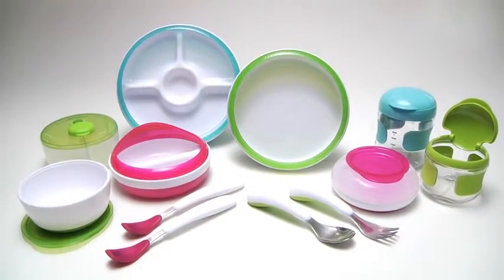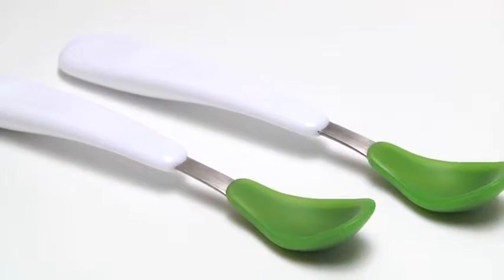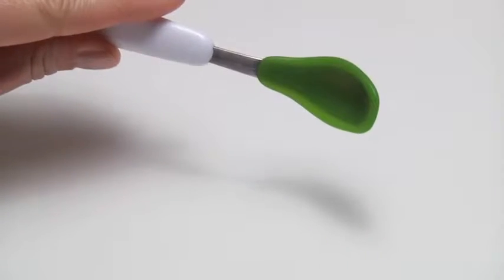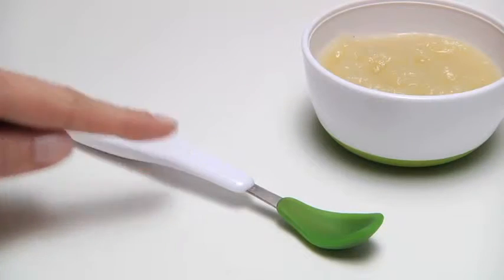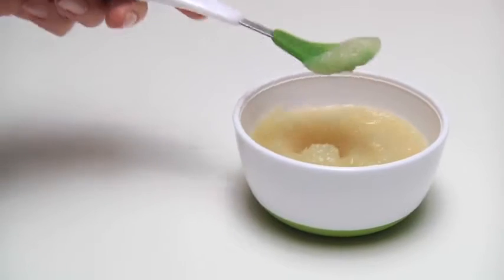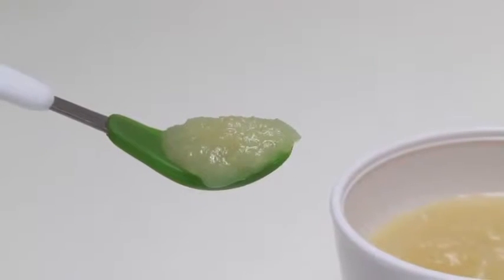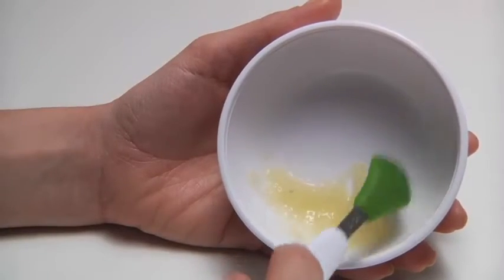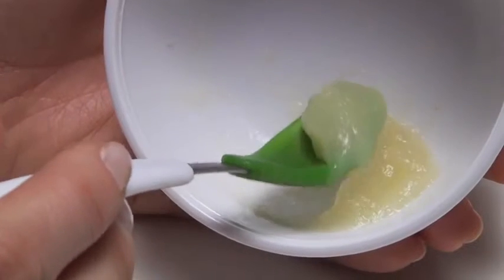Colher com Protecção Suave de Silicone (x2) Oxo tot - Sweet Selection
Colher com proteção de silicone suave, perfeita para proteger a boca e dentição do bebé. A proteção de silicone de grau alimentício proporciona um toque suave e seguro para o bebé. A pega é durável e ergonómica. Inclui 2 colheres. Livre de BPA’s tóxicos, PVC e Ftalatos. Indicado para bebés com 6+ meses.